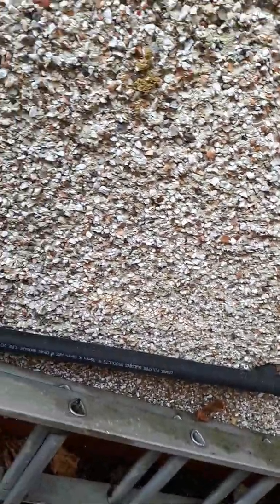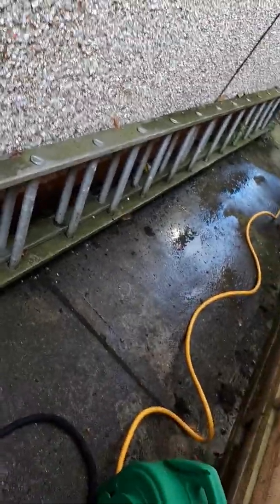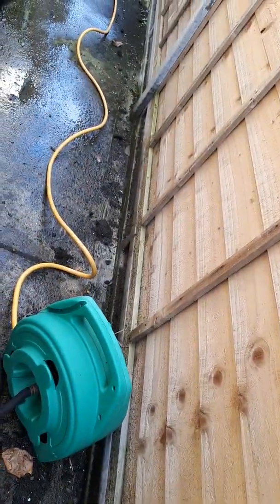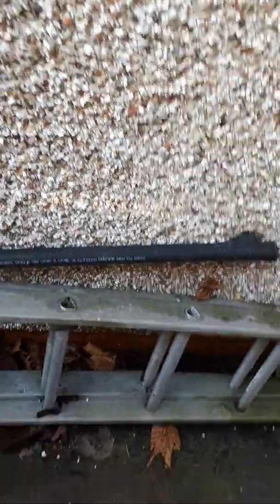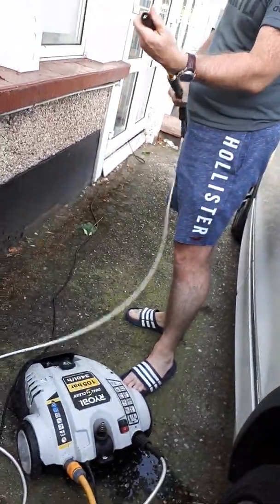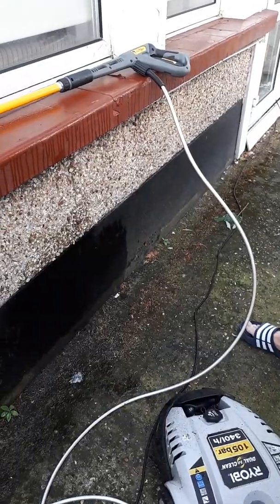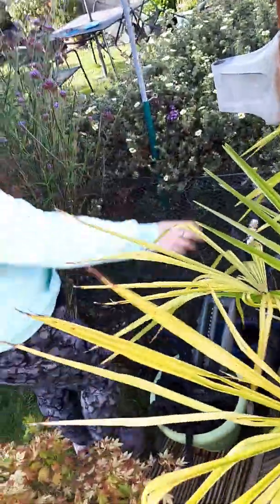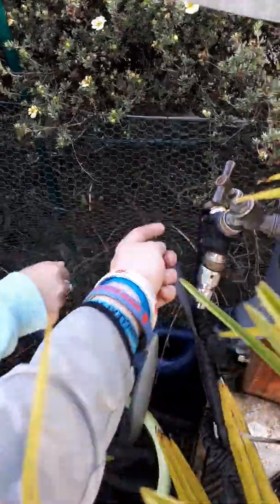Part.6 Day 2 cleaning my house with my grandads old jet wash 10.8.2019